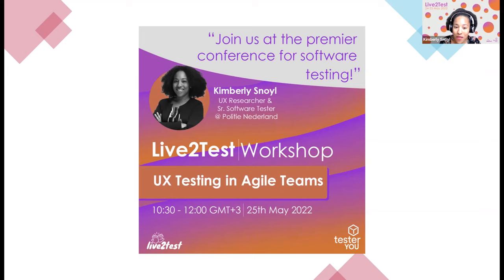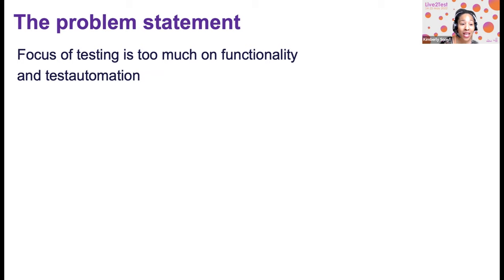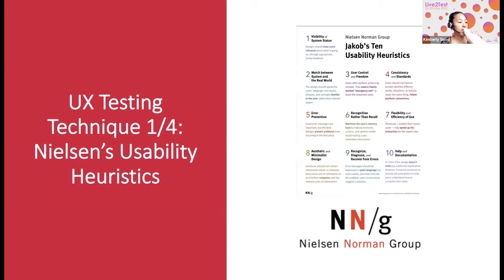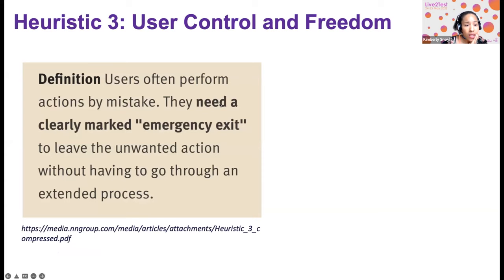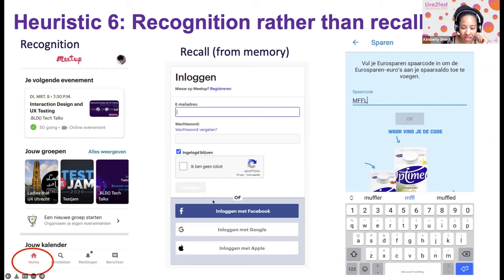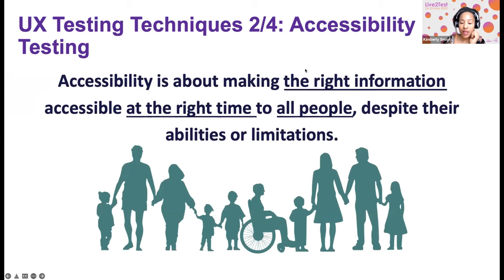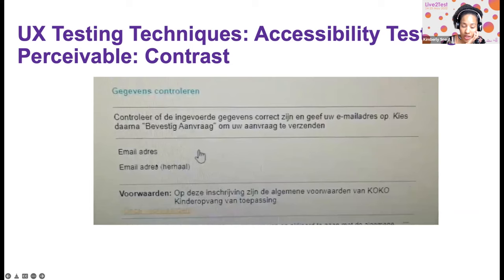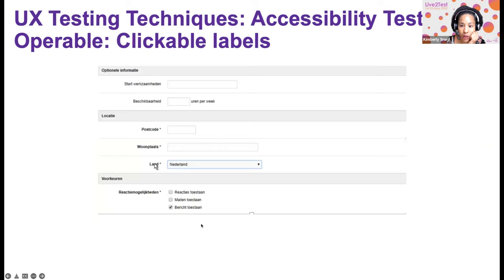Live2Test 2022 Workshop #1 - UX Testing in Agile Teams | Kimberly Snoyl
In the first section of workshops on Live2Test 2022, UX Researcher & Sr. Software Tester at Politie Nederland, Kimberly Snoyl, practices UX Testing within a sprint.